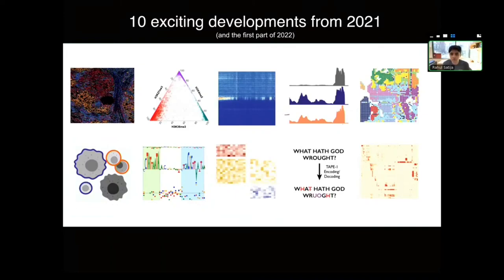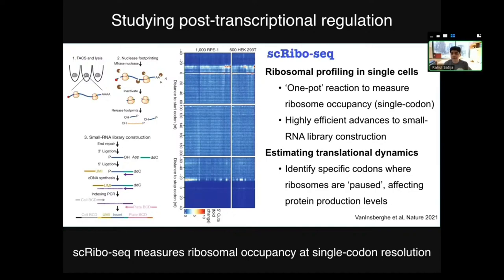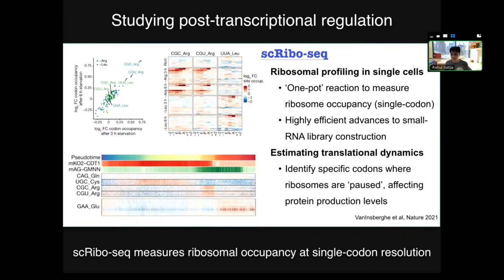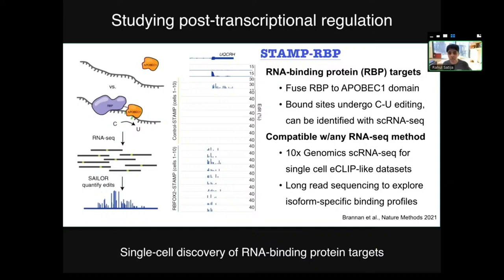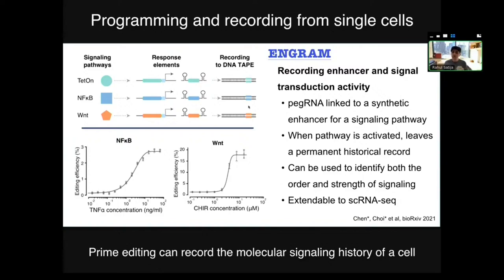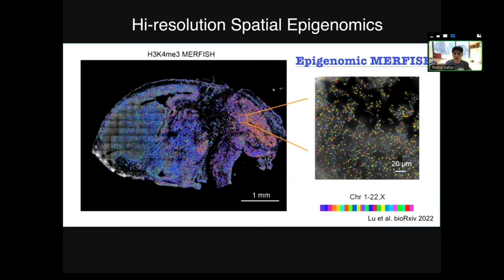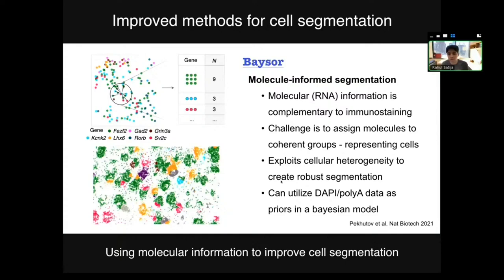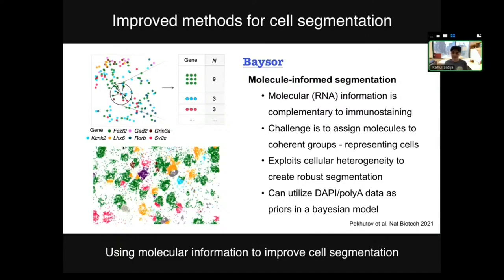New Advances in Single-Cell and Spatial Genomics (2022)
Overview of exciting new computational and experimental developments for single cell genomics.